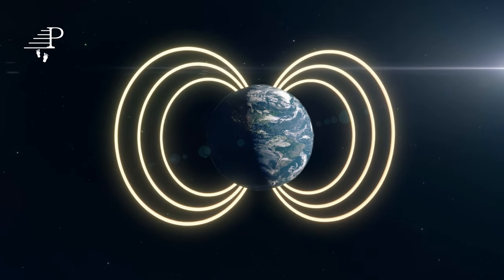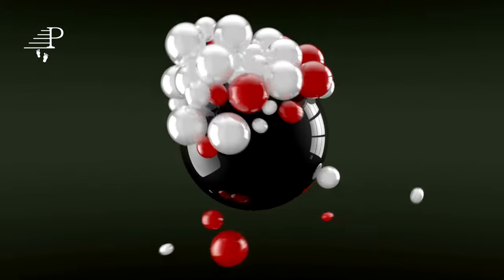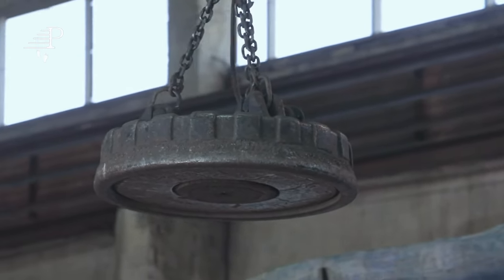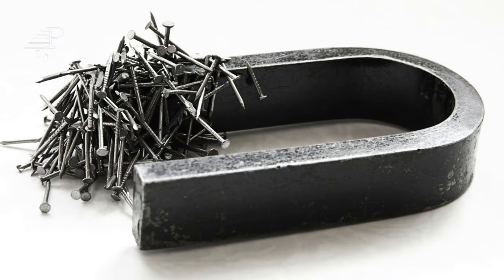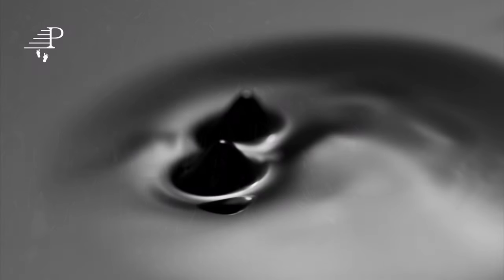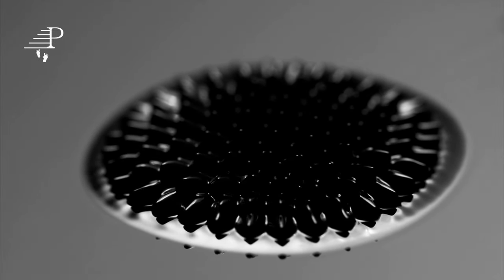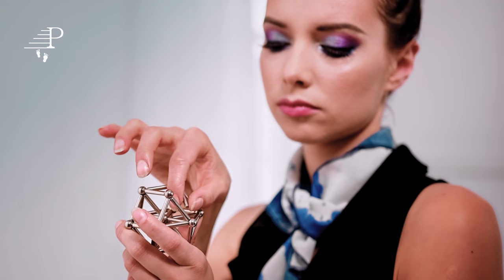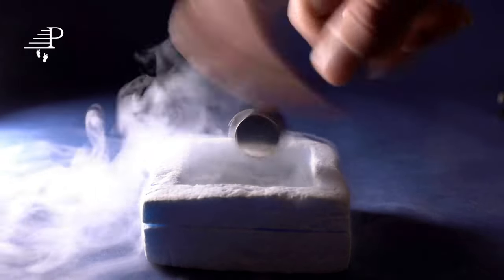Mystery of Magnetism Unveiled: The Powerful World of Magnets - Documentary 2023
In this documentary, the mystery of magnetism is unveiled and the powerful world of magnets is explored. Viewers will gain more knowledge about how magnetism works and observe how objects behave under the influence of magnetic fields. Additionally, interesting examples will be shown on how magnetic fields are generated and how magnetic power is used in everyday life. This documentary is a must-watch resource for anyone curious about magnetism.